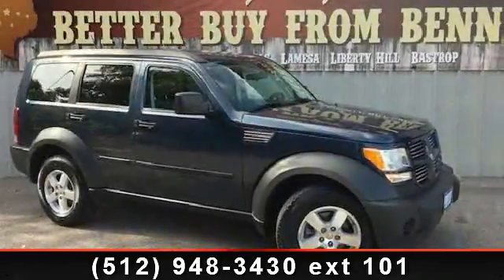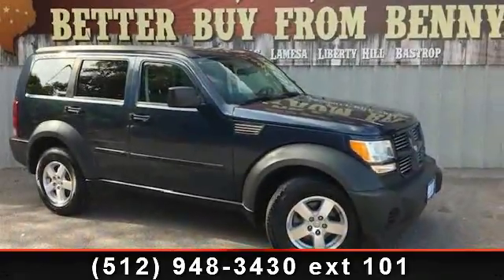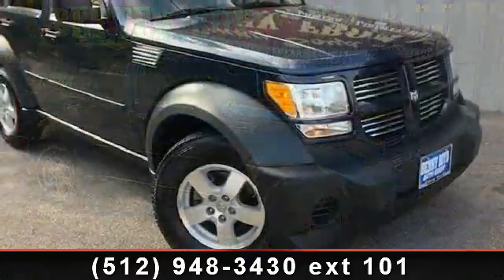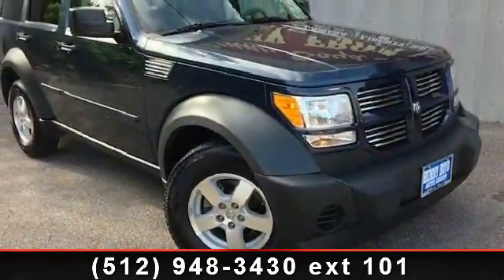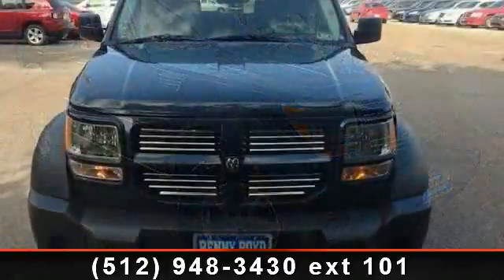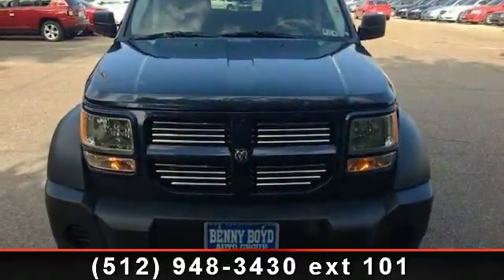2008 Dodge Nitro - Benny Boyd CDJ - Lampasas, TX 76550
This 2008 Dodge Nitro SXT has a Clean CarFax History report. Premium Sound, Sporty Bucket Seats and Power Windows, Locks, Tilt  and  Cruise. Smooth Automatic Transmission. 16' Factory Alloy Wheels.  Contact the Internet Department to Receive This Special Internet Pricing  and  a Haggle Free Shopping Experience!! VIN 1D8GT28K08W100469